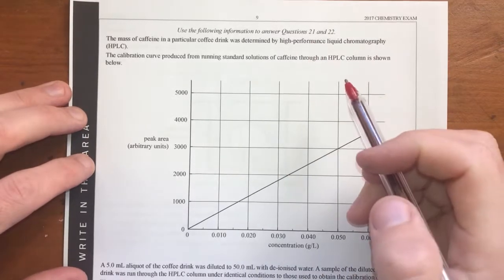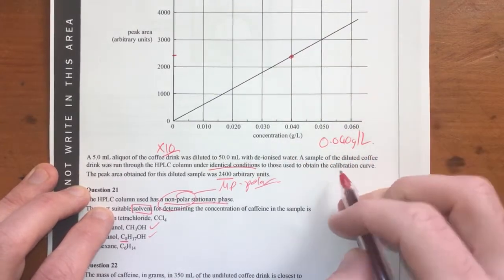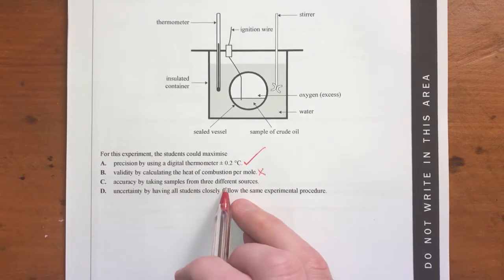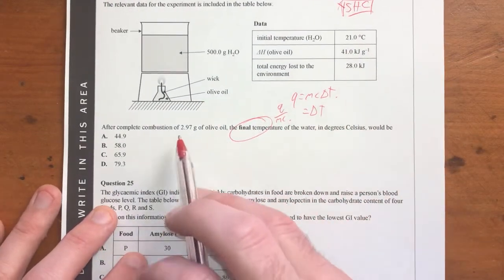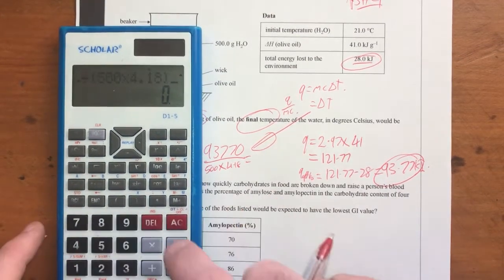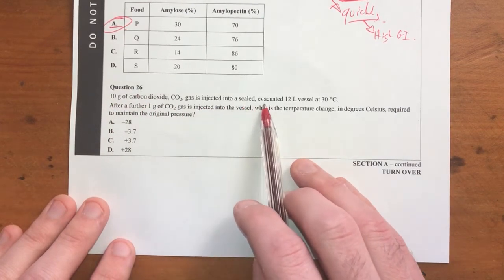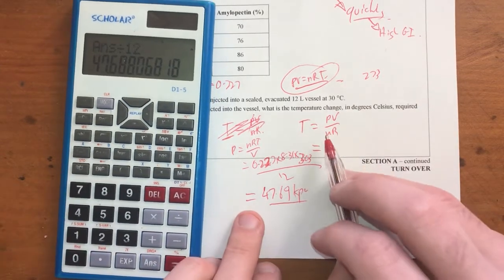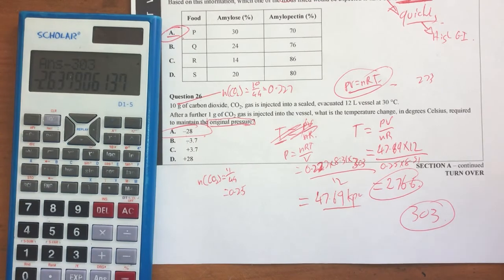VCAA 2017 MC - Question 21-26 - Chemistry Exam Walk-through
Q21 0:00
Q22 1:00
Q23 2:35
Q24 4:42
Q25 7:46
Q26 9:02